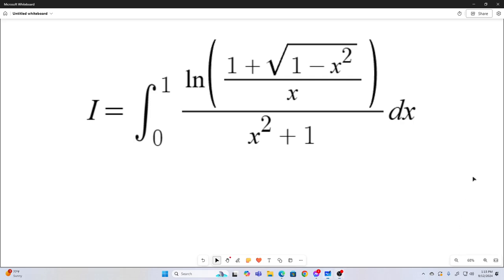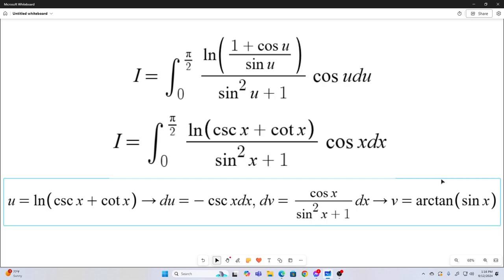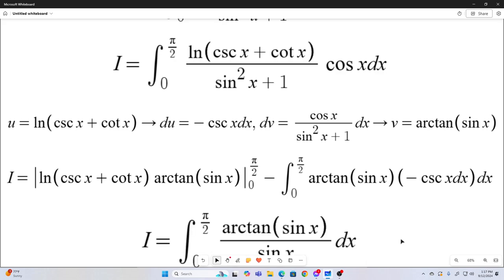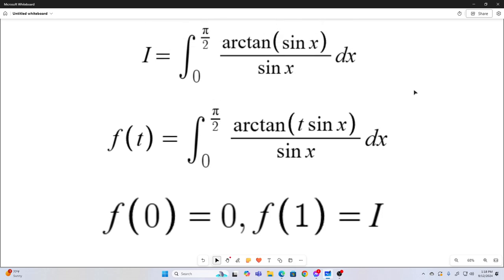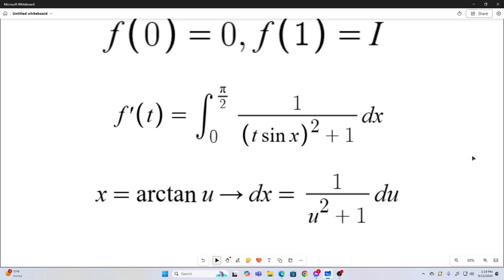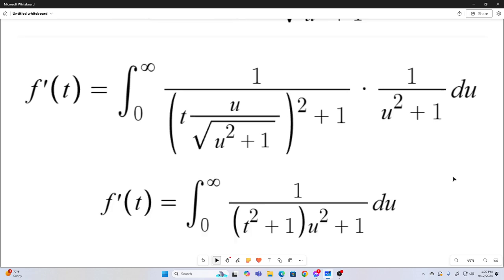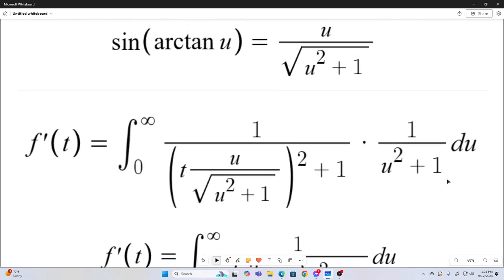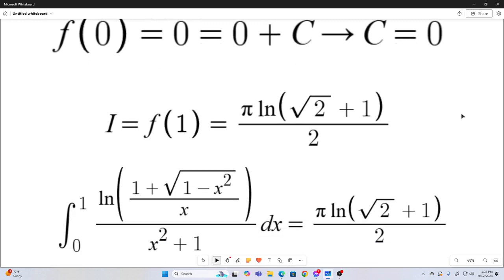Feynman Integration Example 142 - ∫ from 0 to 1 of (ln((1 + sqrt(1 - x²)) / x) / (x² + 1)) dx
Evaluating ∫ from 0 to 1 of (ln((1 + sqrt(1 - x²)) / x) / (x² + 1)) dx using Feynman integration.